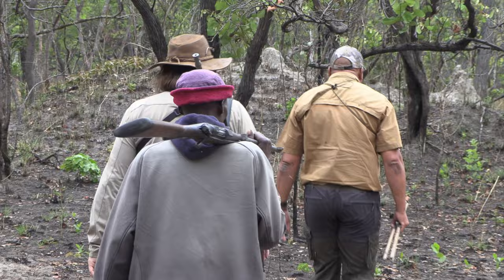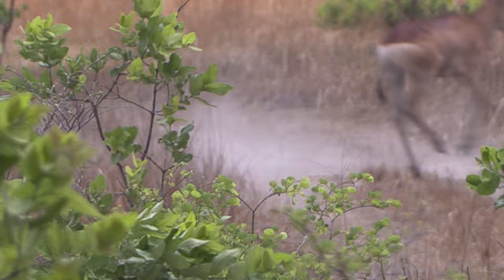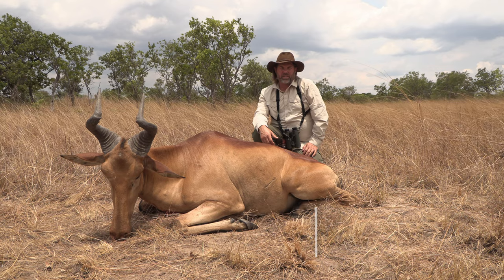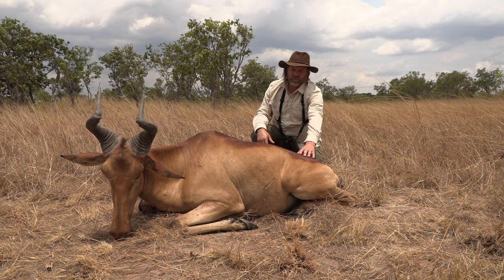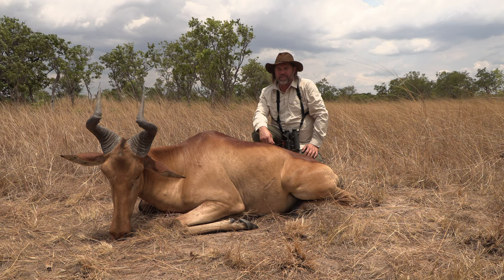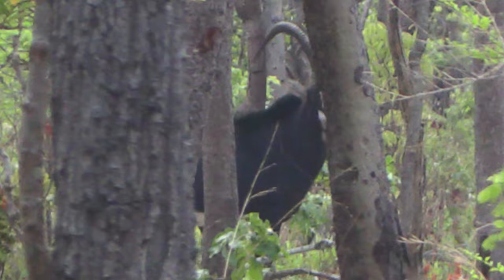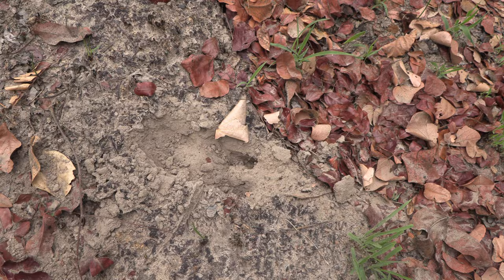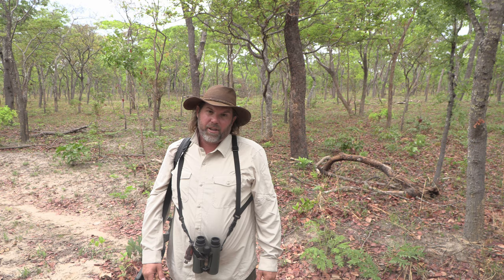EP. 2 GIANT SABLE HUNTING IN ZAMBIA - Inferno Outdoors Hunts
Inferno Outdoors Hunts host Jason Soulliere is in Zambia chasing giant Sable and some other awesome species.